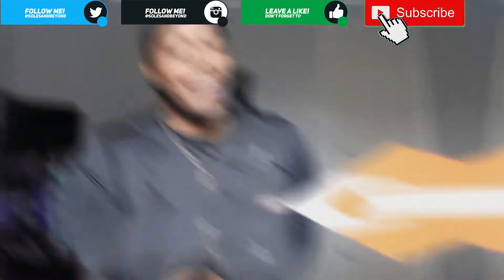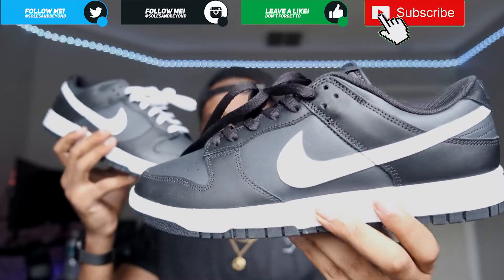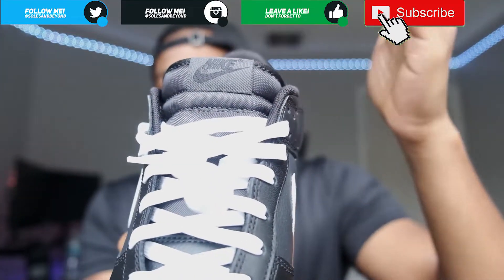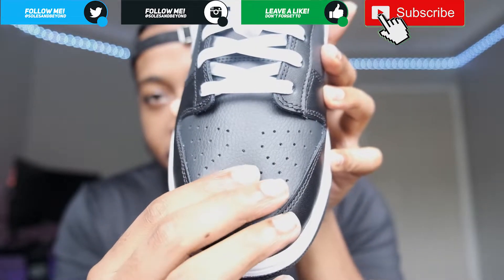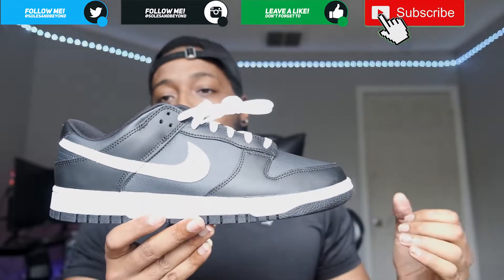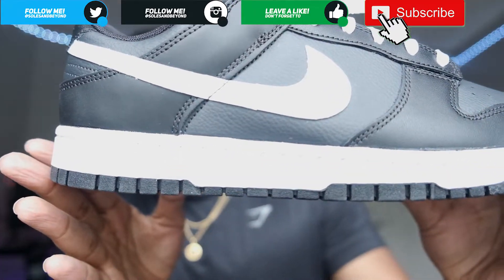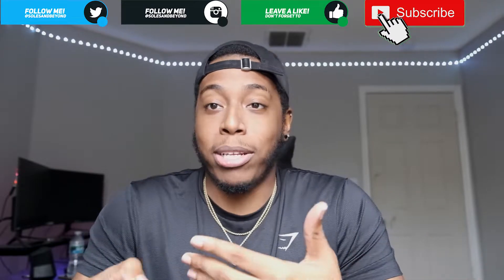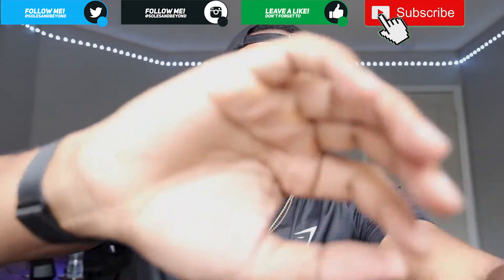Nike Dunk Low "Black/White" EXPRESS Review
Background Info:
Akin to some of the most iconic Nike Dunk styles of the last few decades, the upcoming sneakers indulge in a leather construction, with overlays around the forefoot, along the tongue and across the heel boasting a smooth makeup. Panels visible at the toe box, midfoot and collar area deviate in a tumbled finish, which is also clad in a pitch-dark tone. Laces and profile swooshes interrupt the uniform “Black” look that appears throughout the upper, reversing the arrangement found on the aforementioned “Panda” release. Underfoot, sole units are identical to the two-tone color combination that’s especially popular among women sneaker collectors.

Personal Thought:
The Quality of this sneaker is pretty decent and the colorway is not bad! if these were given to me as a gift.. then maybe I would keep these in the collection. definitely a good daily beaters

0:00 intro
0:57 Review
3:35 Thoughts & opinions